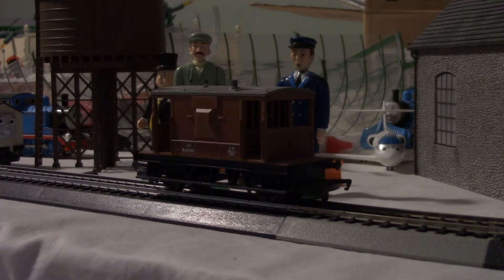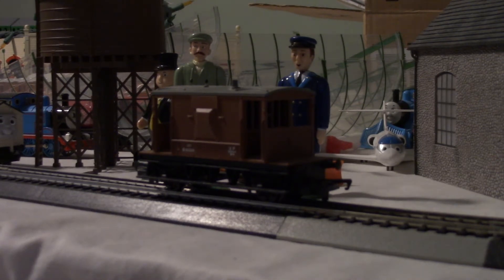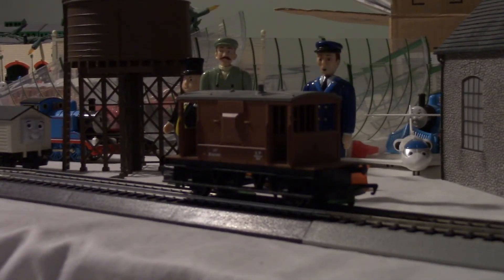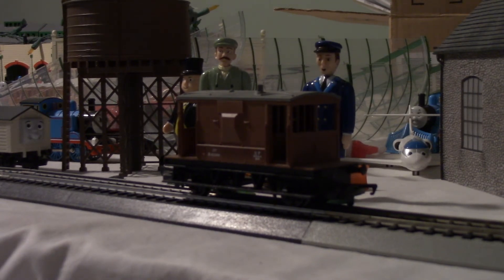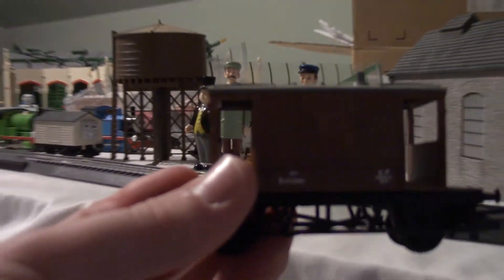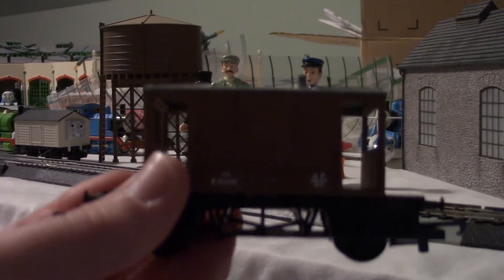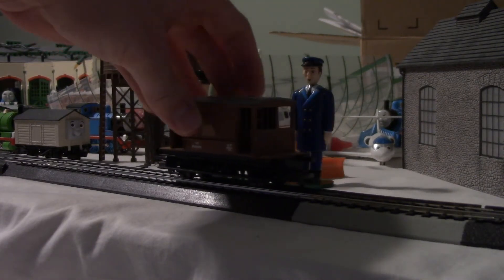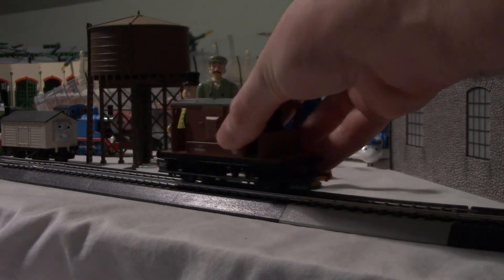Hornby Brake Van Review